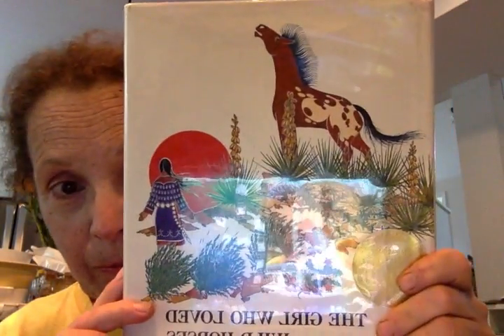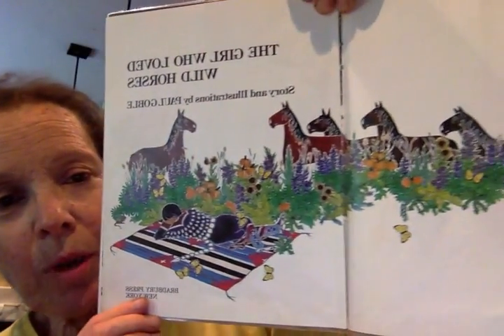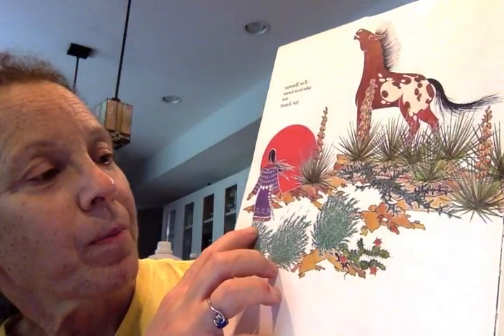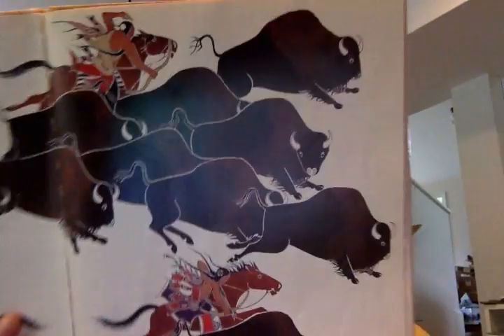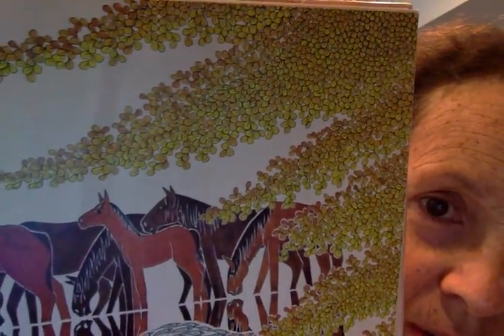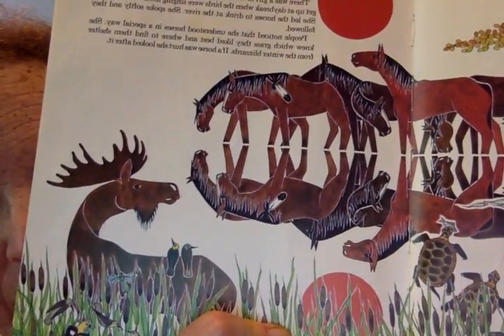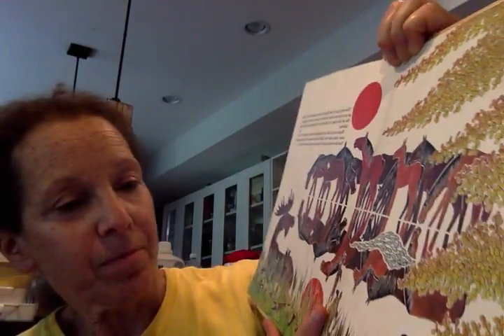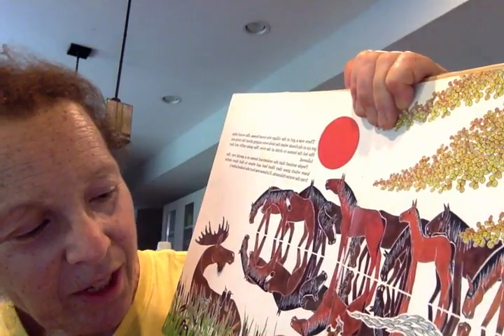The Girl Who Loved Wild Horses (part one) on 8 8 17 at 1 30 PM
by Paul Goble.  (only 4 minutes, interrupted by phone ringing, part two about 20 minutes completes this good book).